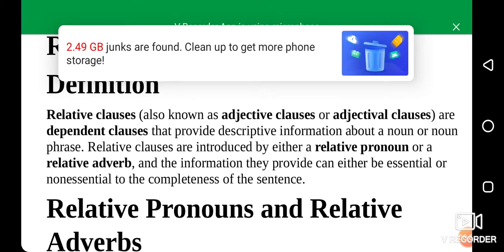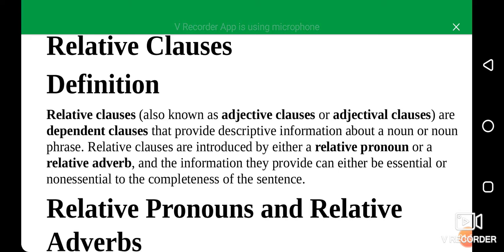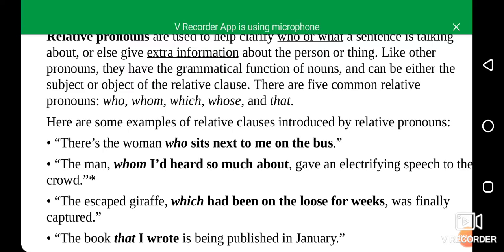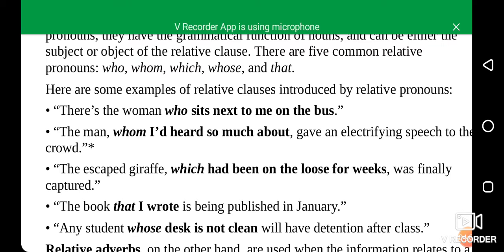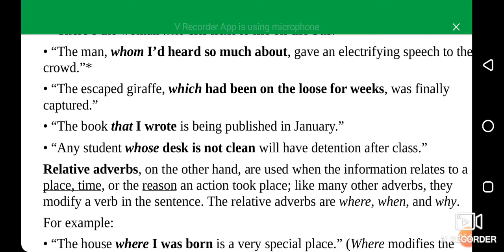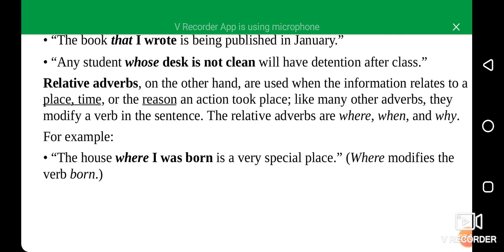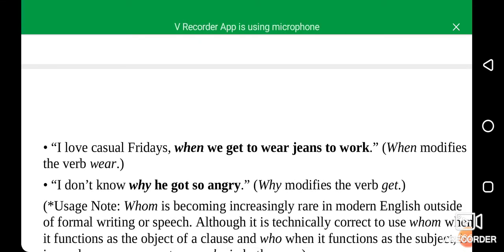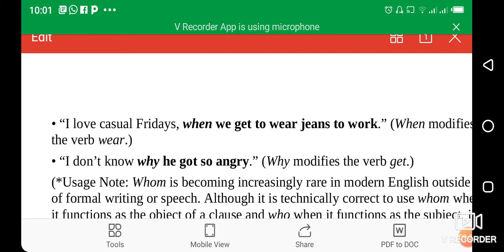Relative Clauses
Nicely explained the Relative clauses